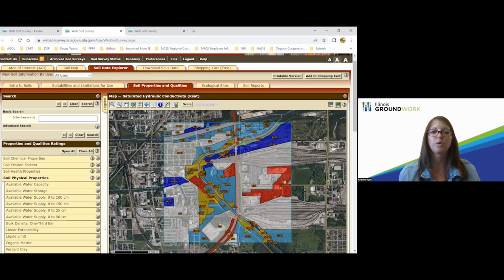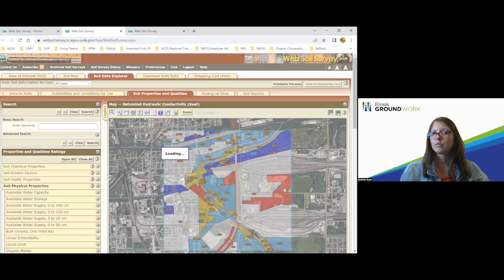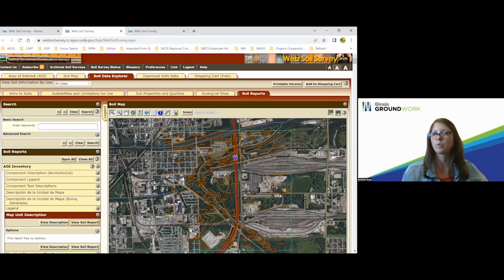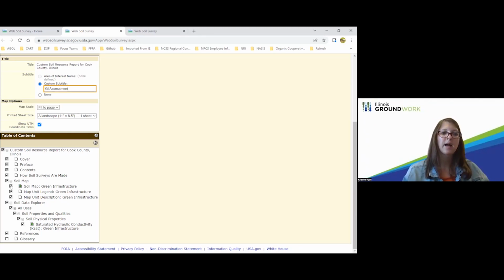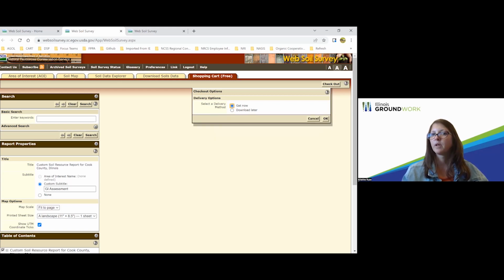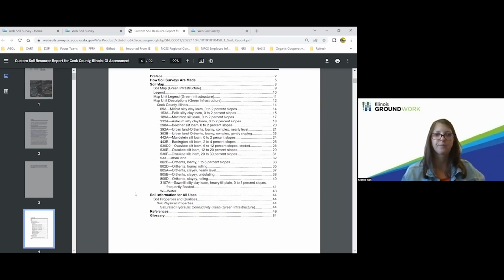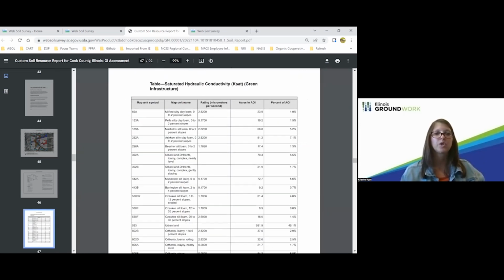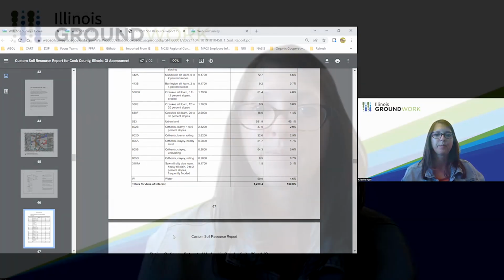How is a Web Soil Survey report made and what does it tell us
How to generate and understand your own soil report using the Web Soil Survey.